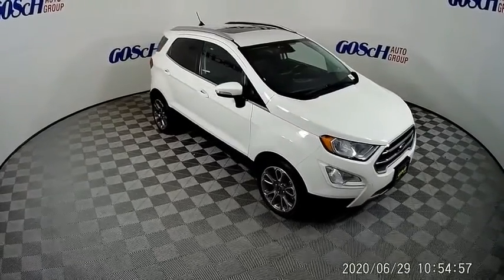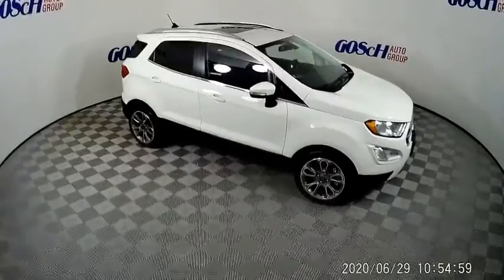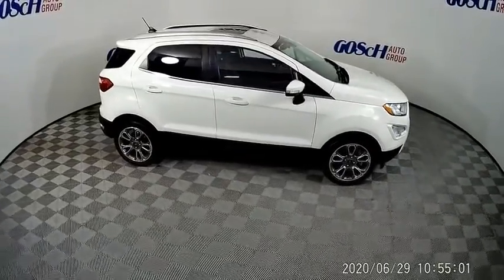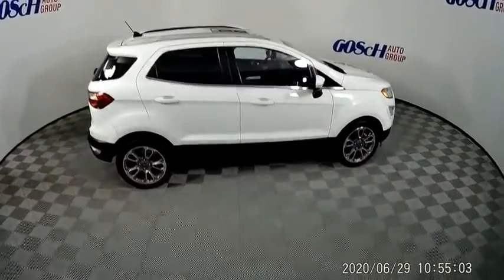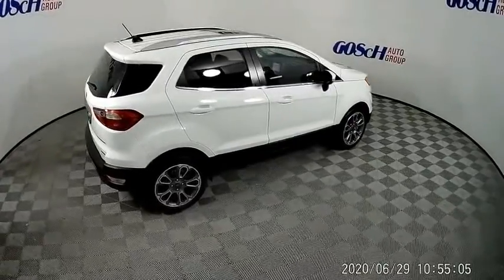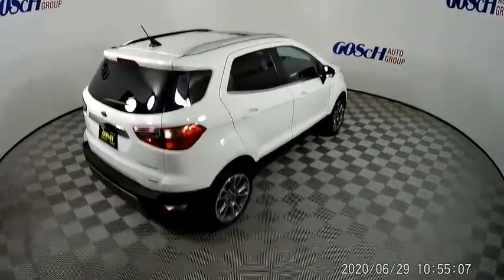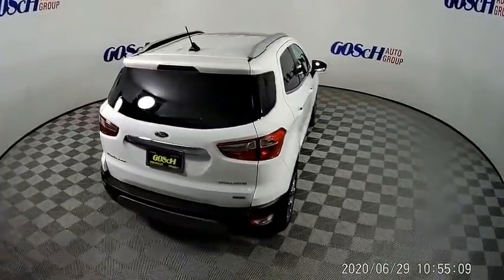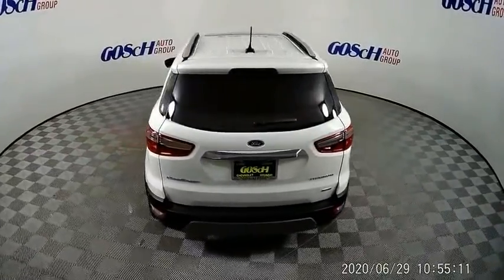2018 Ford EcoSport HEMET BEAUMONT MENIFEE PERRIS LAKE ELSINORE MURRIETA 221626X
2018 Ford EcoSport Titanium FWD

GOSCH FORD HEMET PROUDLY SERVING HEMET, BEAUMONT, MENIFEE, PERRIS, LAKE ELSINORE, MURRIETA, AND SURROUNDING SOUTHERN CALIFORNIA LOCATIONS. THIS WHITE 2018 Ford ECOSPORT IS EQUIPPED WITH A EcoBoost 1.0L I3 GTDi DOHC Turbocharged VCT, AUTOMATIC TRANSMISSION, AND RECEIVES AN ESTIMATED 27 City/29 Hwy MPG. GOSCH FORD HEMET 150 CARRIAGE CIRCLE HEMET CA 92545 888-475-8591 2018 Ford ECOSPORT Titanium FWD CARFAX One-Owner. Clean CARFAX. White 2018 Ford EcoSport Titanium FWD 6-Speed Automatic EcoBoost 1.0L I3 GTDi DOHC Turbocharged VCT Alloy wheels, Exterior Parking Camera Rear, Navigation System, Rear Parking Sensors, Steering wheel mounted audio controls, SYNC 3 Communications & Entertainment System. Please Call GOScH Ford for more information. Recent Arrival! 27/29 City/Highway MPG Awards: * 2018 KBB.com 10 Most Awarded Brands * 2018 KBB.com Brand Image Awards Welcome to Gosch Ford! Located in Hemet, CA, Gosch Ford is proud to be one of the premier dealerships in the area. From the moment you walk into our showroom, you'll know our commitment to Customer Service is second to none. We strive to make your experience with Gosch Ford a good one ?? for the life of your vehicle. Whether you need to Purchase, Finance, or Service a New or Pre-Owned Ford, you ??ve come to the right place. Stock #: 221626X | VIN: MAJ3P1VE8JC205929 | 2018 Ford EcoSport Titanium FWD AIR CONDITIONING ALLOY WHEELS TRACTION CONTROL Gosch Ford Hemet